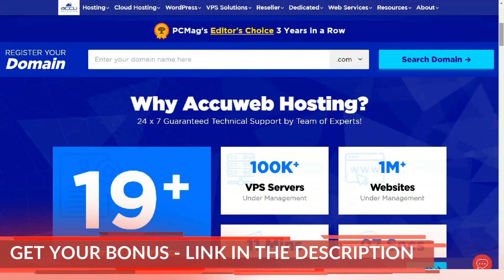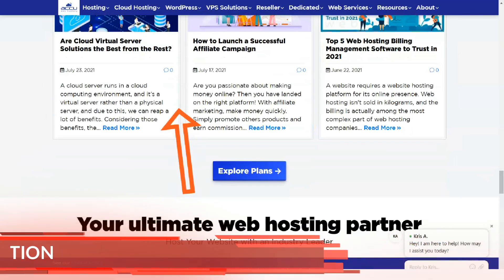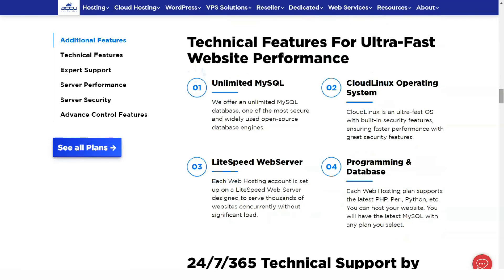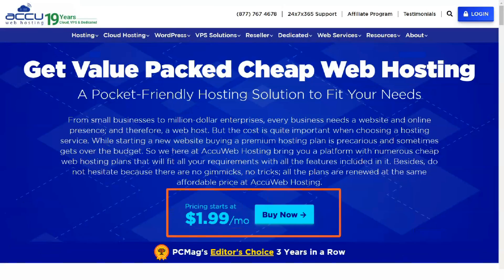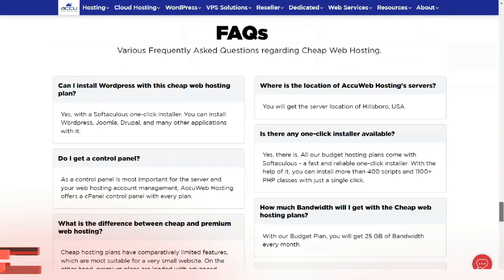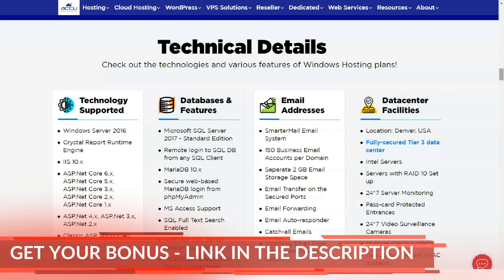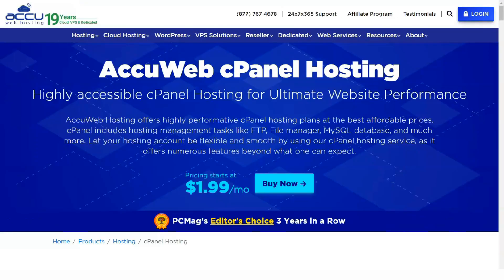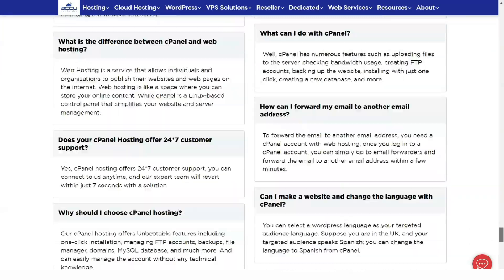Web Hosting For Beginners - Why 1 in 3 People Сhoose This Web Hosting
00:01 Intro
00:24 Storm Internet Hosting Review
00:59 Top Website Hostings 2022
01:26 Best Web Hosting
04:21 Outro
AccuWeb Hosting at a reasonable price offers excellent uptime, helpful customer service, and a Windows Server operating system option for your website. More importantly, its amazing, dedicated hosting plans are where this web hosting stands out.
AccuWeb Hosting offers an impressive variety of shared plans. Shared hosting puts your site on a server with other places; in other words, your site shares system resources with other sites on the server. This roommate environment lowers the cost of hosting, which leads to cheap web hosting plans. However, you get what you pay for. Your site may slow down if one of its roommates hits the front page of Reddit. On the other hand, if you encounter a spike in traffic, you may find that your site is limited so that your neighbors don't slow down to a complete stop. Some services may even put you offline if your shared hosting traffic is out of tolerance.